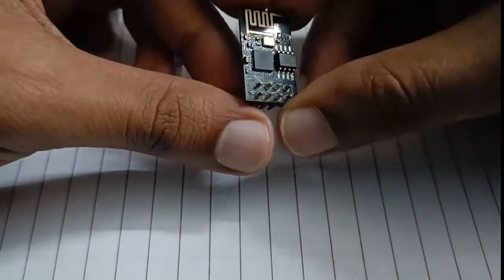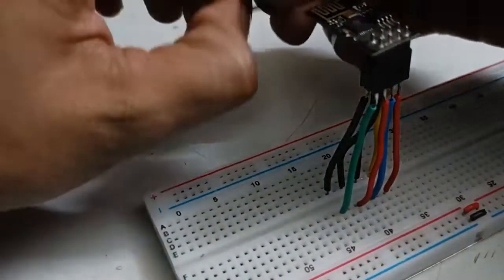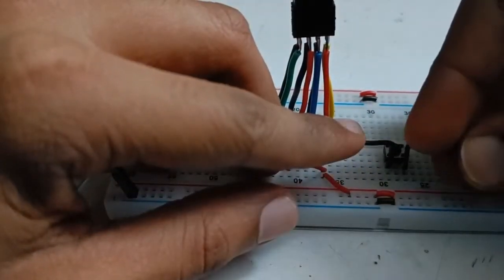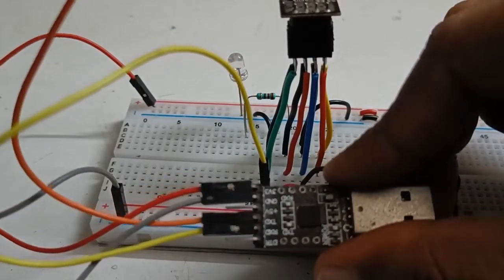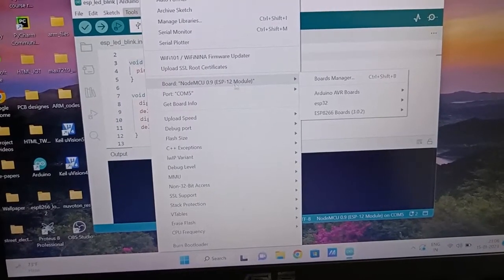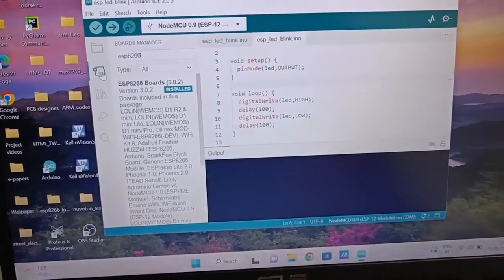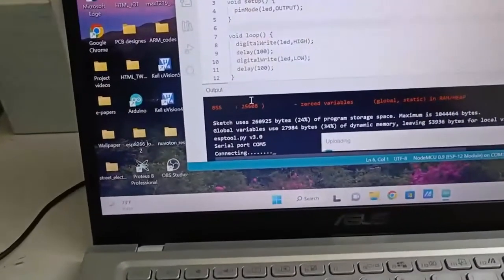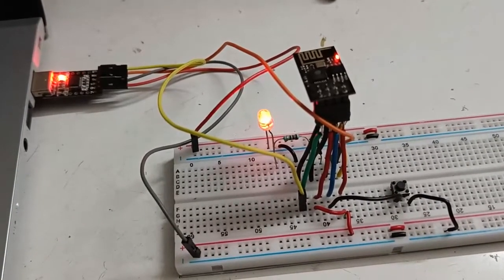Programing the ESP8266 ( ESP-01 ) Wifi module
Use esp-01 as a standalone device by uploading directly to it using CP2102 UART bridge and Arduino IDE.